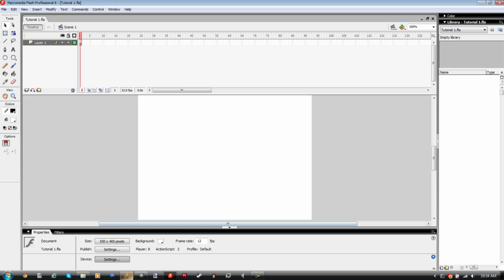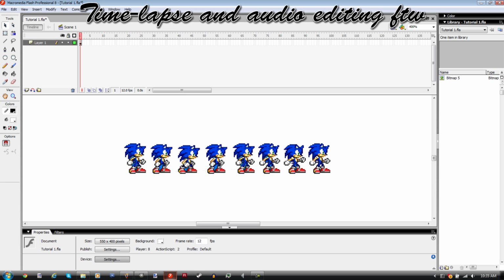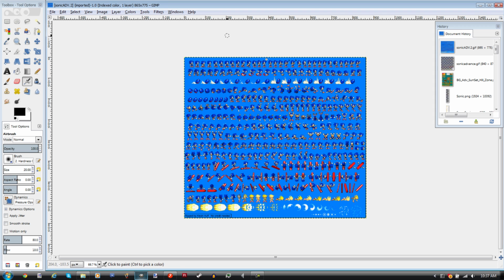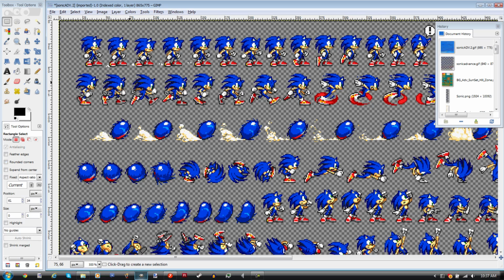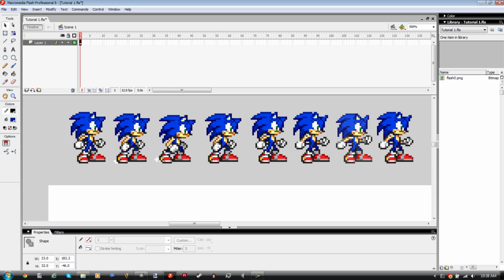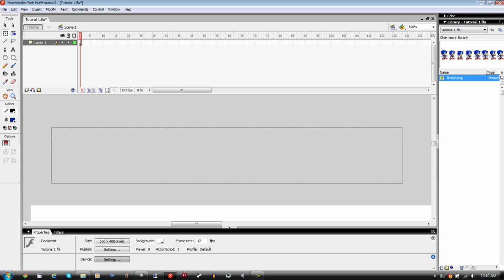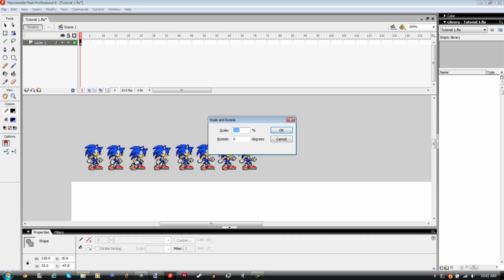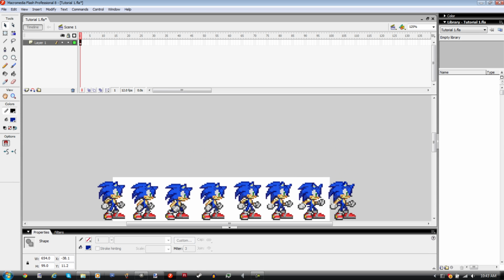JohnTheEchidhogs' Flash Tutorials part 2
YES! Finally rebooting my tutorials on basics and how I animate in flash. You get to see/hear me do or explain how other people animate and what they do, but it's mostly from my own experience. Enjoy!